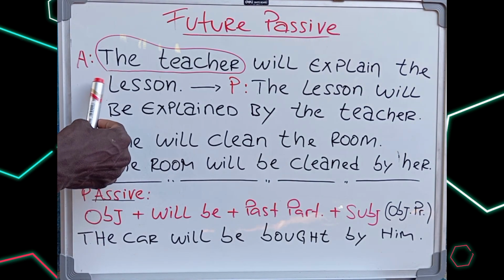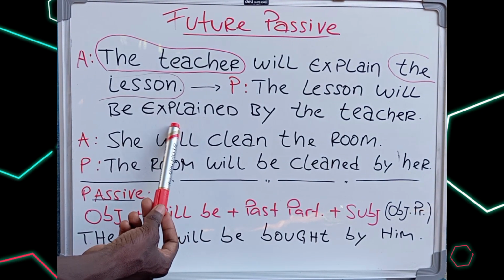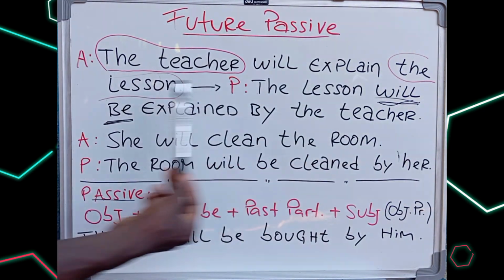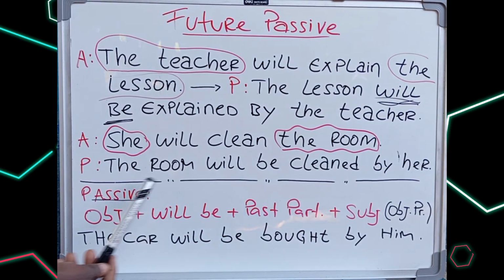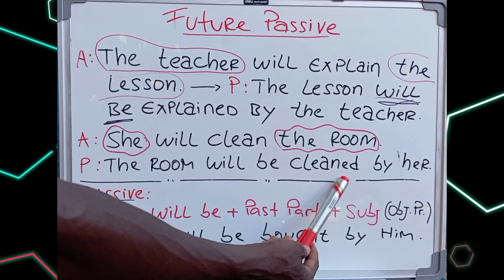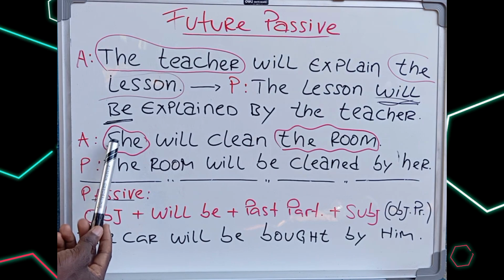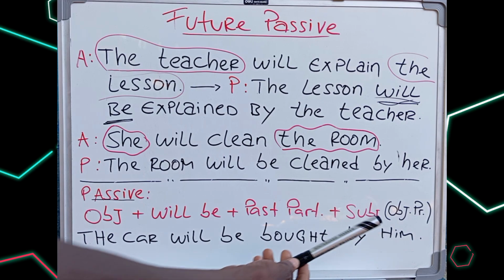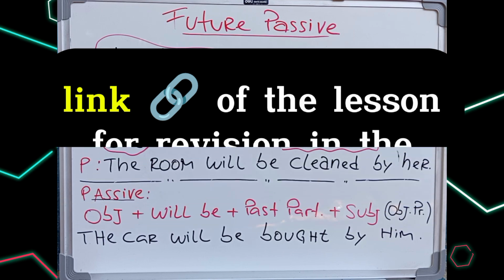The Future Passive